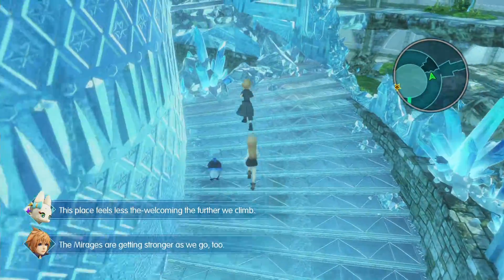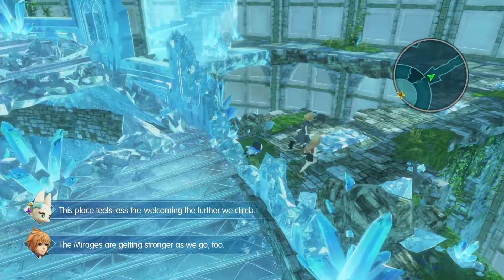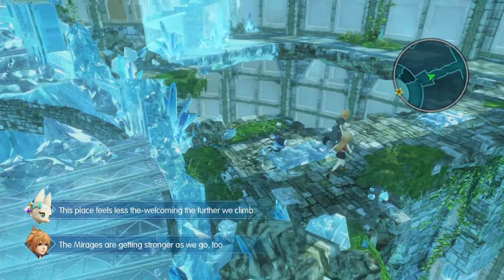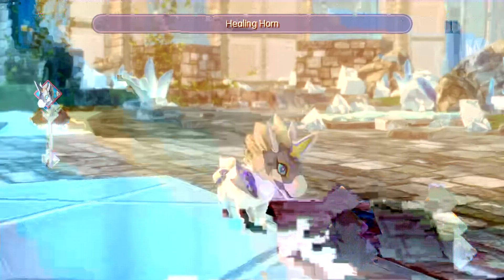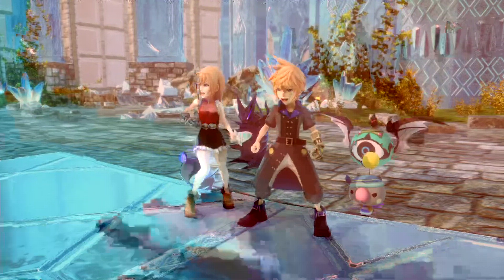Let's Play World of Final Fantasy Ep. 34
Embark on an adventure unlike any before to an all new WORLD OF FINAL FANTASY. With charming, stylized visuals for both the young and the young at heart, players will collect, raise, and battle iconic monsters by stacking them to form adorable yet strategic monster towers. The memorable legends of FINAL FANTASY come to life in this imaginative, colorful world as an epic story fit for the smallest of heroes unfolds.

STORY
Two siblings journey to a mysterious land to rediscover their lost memories. In this peculiar place where stacking things on one's head is perfectly normal, the young monster tamers will encounter new friends and familiar FINAL FANTASY heroes as they learn the truth about their pasts.

KEY FEATURES
A New Twist on Classic Battles: Master an all new battle system where players can utilize their captured monsters to create powerful towers of monsters to fight foes. Use the monsters' size, element, and order effectively to win the battle!
Customize, Evolve & Saddle Up: Strategize over endless customization options by turning monsters into ability-boosting magicite, leveling and evolving them to gain new specializations, or simply ride them to travel faster over the vast landscapes of this toy-like world.
A World of Vertical Possibility: Dive into vertically stacked dungeons and use creature abilities and magicite effects to get past obstacles and progress. In this world of stacking objects, the sky is truly the limit!